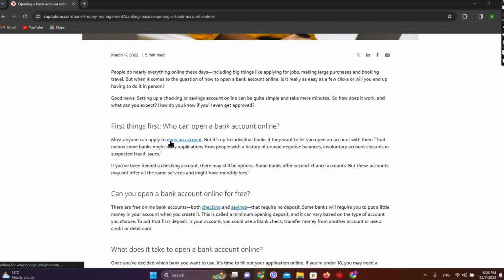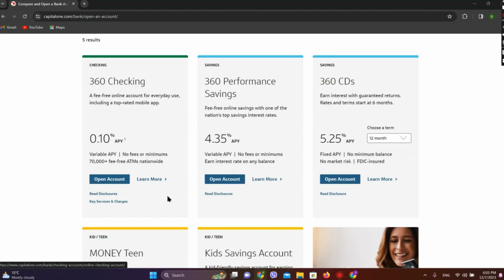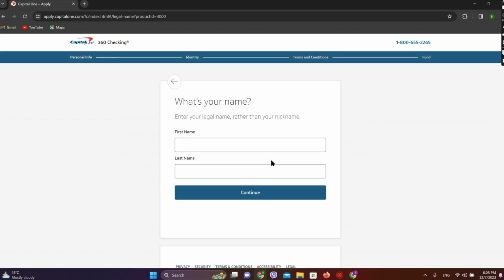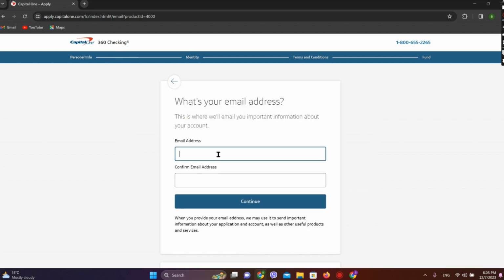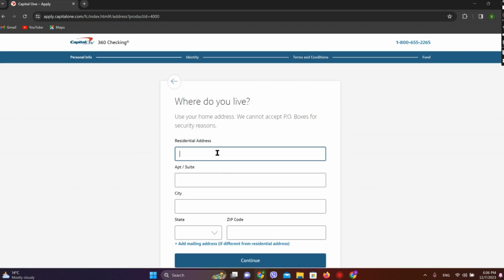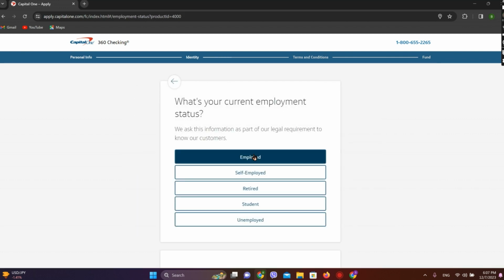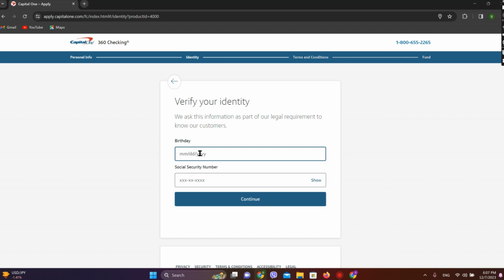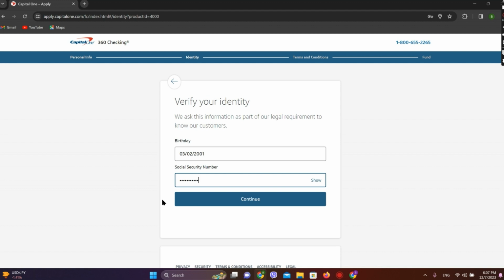How To Open Capital One Bank Account Online - 2024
Learn the exact steps on how to Open capital one bank account online. Make sure you watch the video till the end for better assistance.